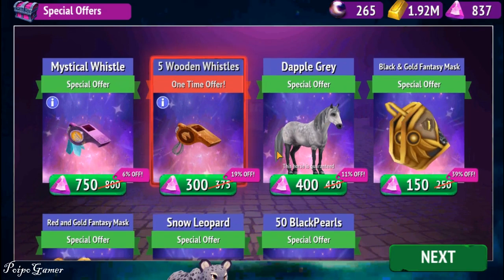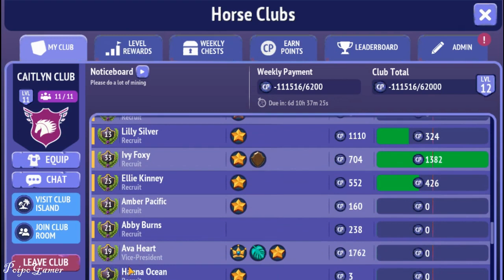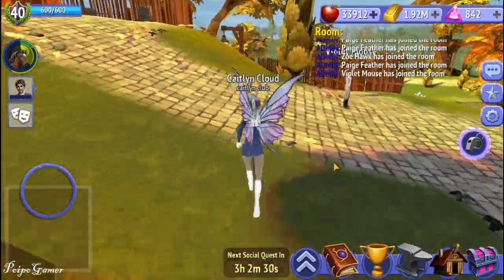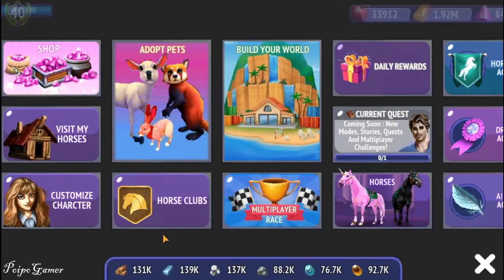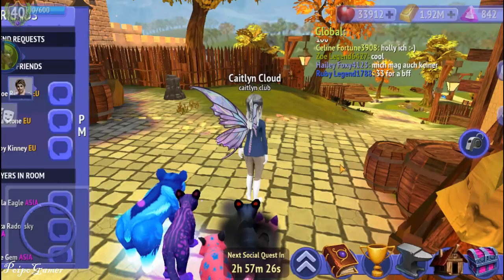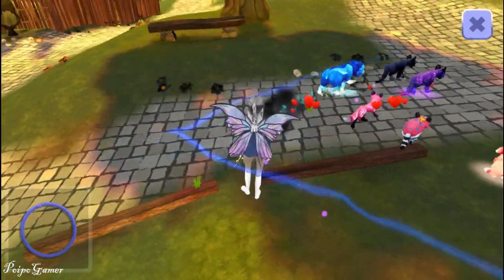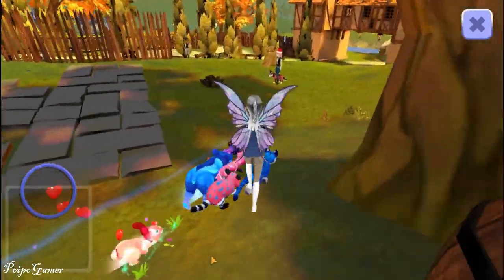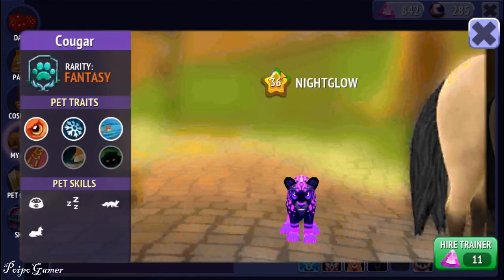Heem Just Petting Around in Horse Riding Tales